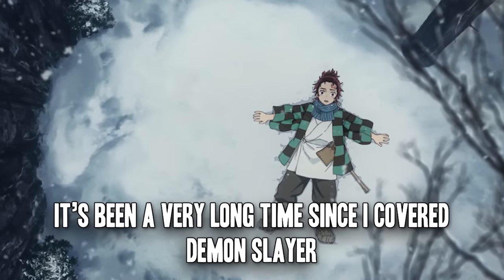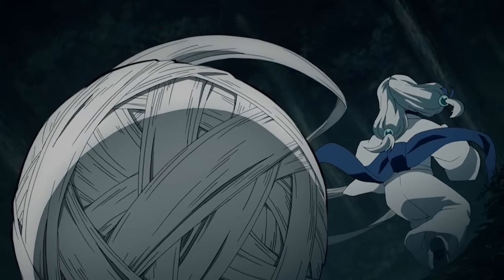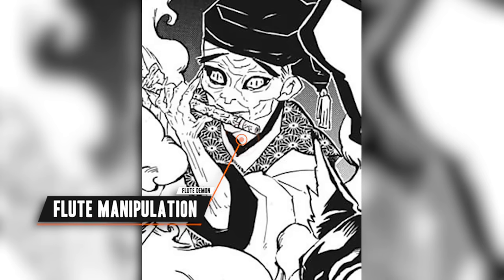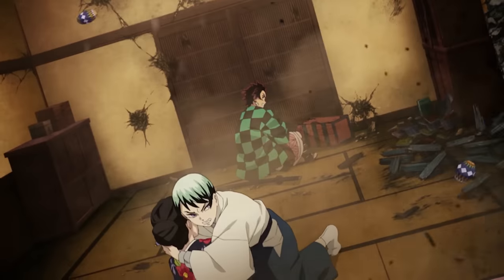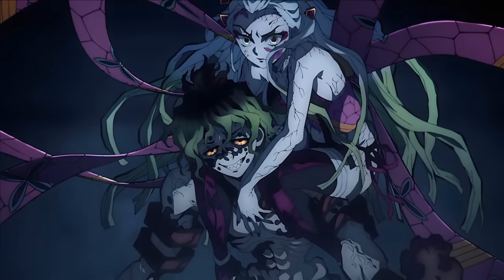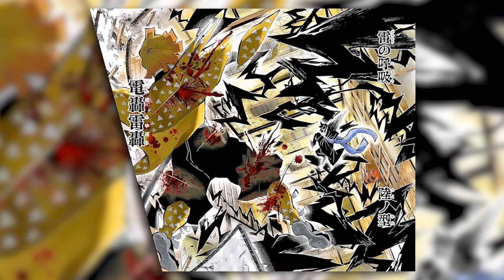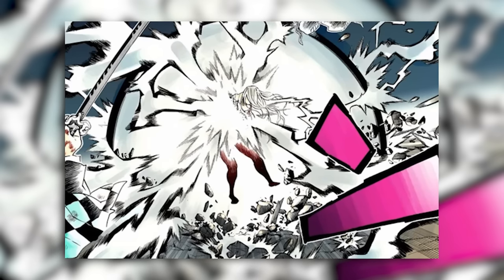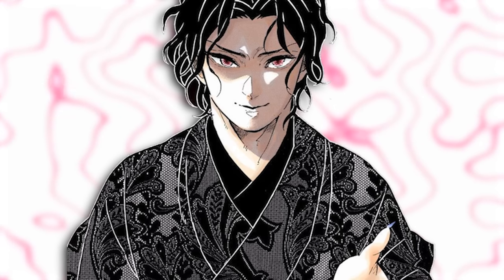All 25 BLOOD DEMON ARTS In Demon Slayer Explained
Demon Slayer Season 2 has had everyone completely hooked, the recent battle between Daki & Gyutaro VS Tengen Uzui was a masterpiece animated by Ufotable. But I decided to go above and beyond for this video and that was to thoroughly explain every single Blood Demon Art in Demon Slayer (Kimetsu No Yaiba). But with the likes of Daki & Gyutaro being introduced, I'm sure there are so many more Demon's abilities you guys would love to know more about, see enjoy!

00:00 - Introduction

01:25 - #25

02:22 - #24

03:29 - #23

03:56 - #22

04:26 - #21

04:43 - #20

05:30 - #19

06:42 - #18

07:35 - #17

08:15 - #16

08:55 - #15

09:37 - #14

12:02 - #13

12:53 - #12

15:13 - #11

16:51 - #10

17:55 - #9

18:56 - #8

21:16 - #7

24:52 - #6

25:44 - #5

28:21 - #4

31:20 - #3

32:39 - #2

34:25 - #1

35:18 - Conclusion

35:40 - Outro